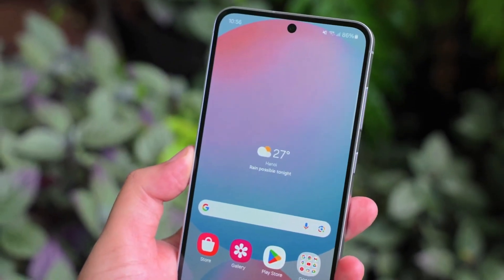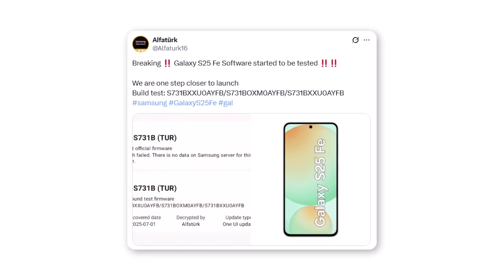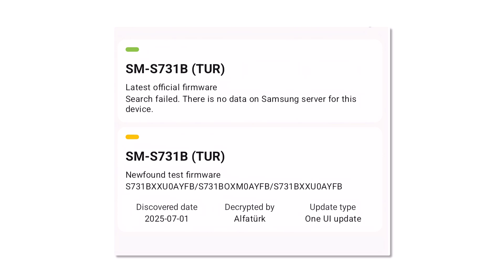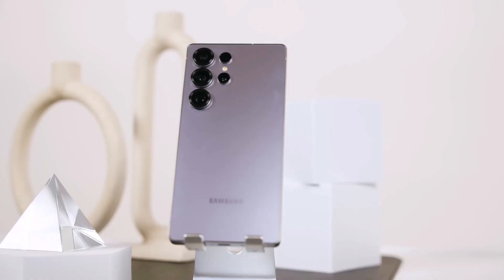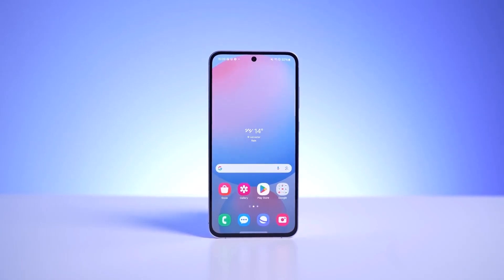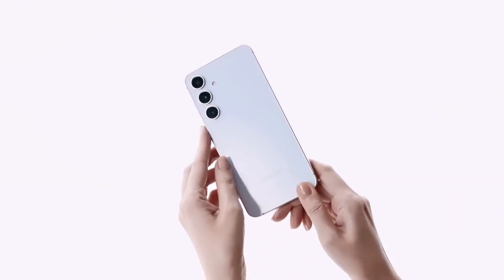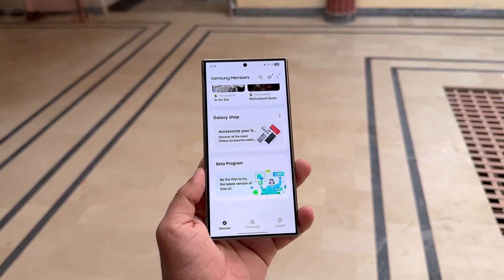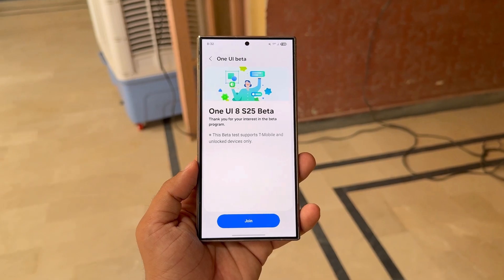Samsung One UI 8.0 Android 16 - OFFICIAL SURPRISE UPDATE!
Galaxy S25 FE testing is speeding up with a global variant already spotted.
Samsung confirms an early launch—possibly in August or September!

PEACE!!